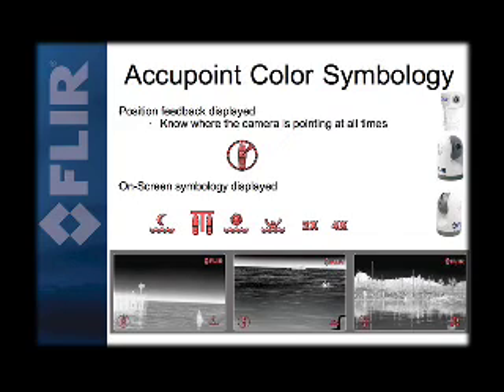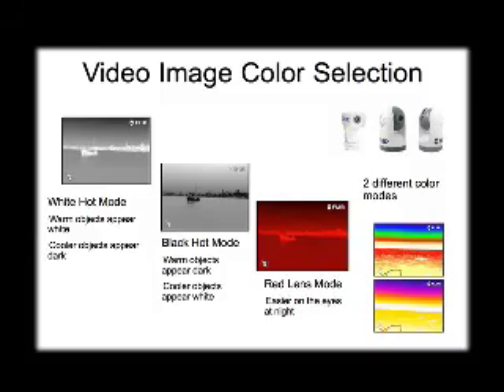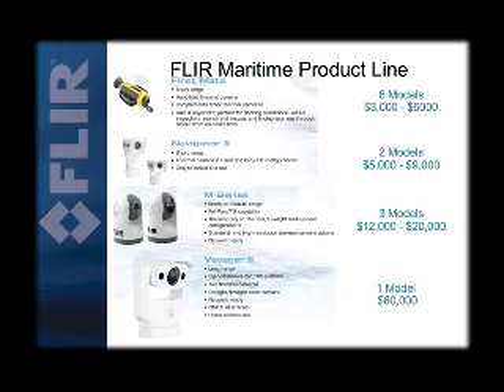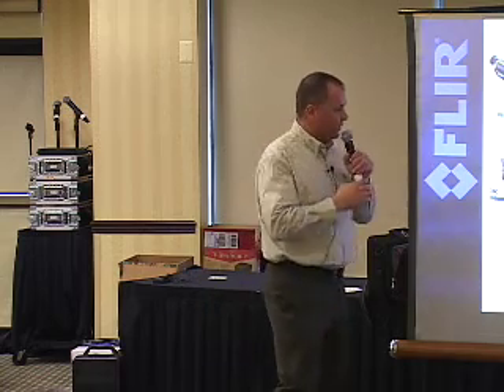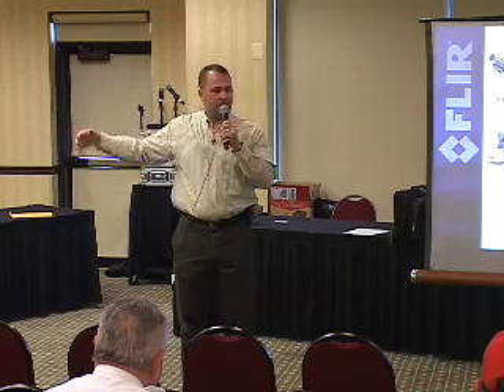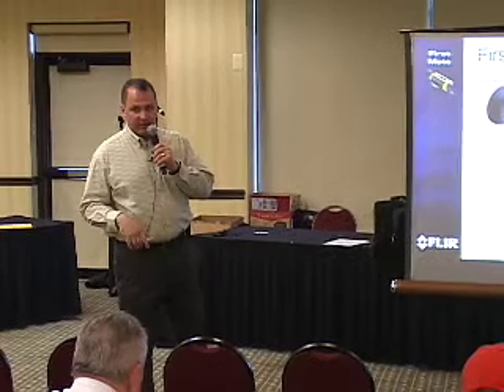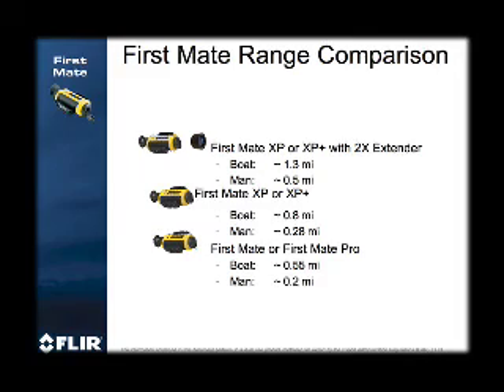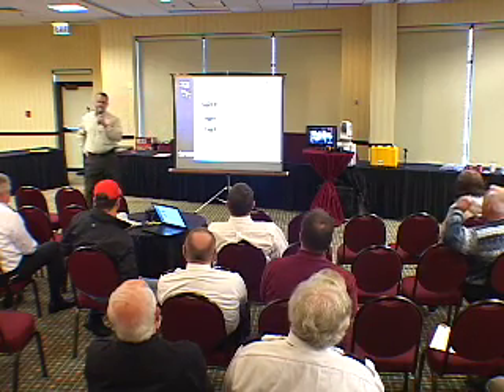FLIR Presentation Video 3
Tom Milanette from FLIR Corporation talks about FLIR's leading edge products.